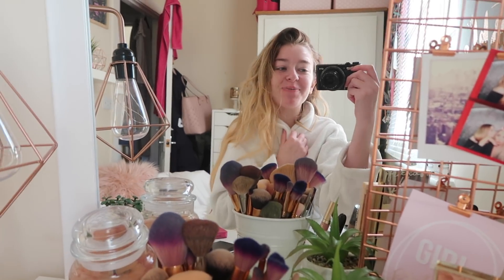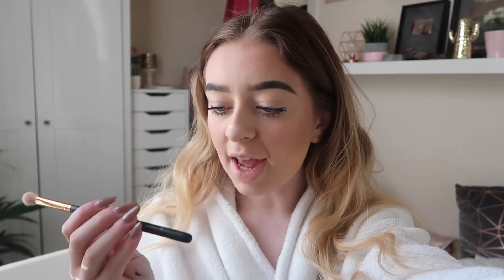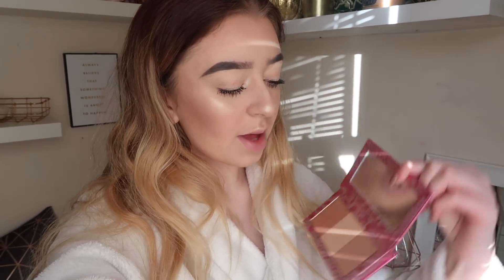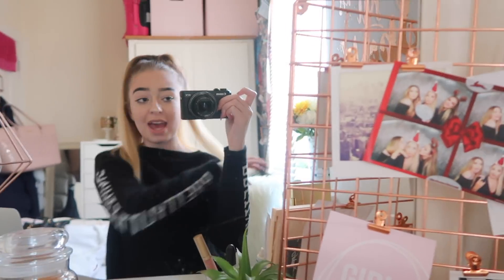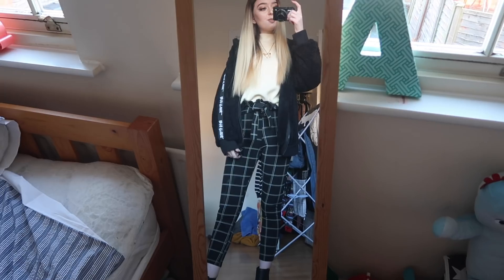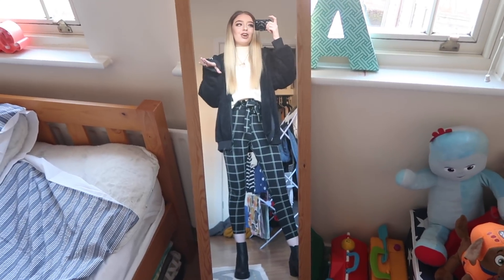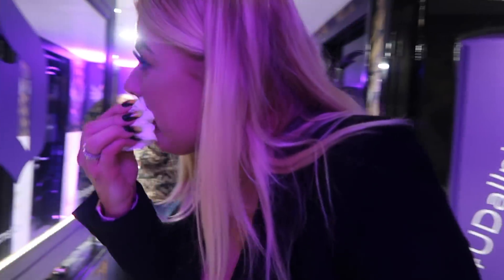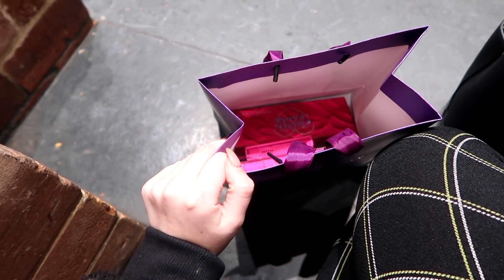I FELL IN THE BALL PIT... URBAN DECAY X KRISTEN LEANNE LAUNCH PARTY & FIRST IMPRESSIONS!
MY NEW WEBSITE AND BLOG!

Anastasia C/O Red Hare
Somerset House
Strand
London
WCR2 1LA

FAQ:
♡ Will you do a meet up? YES! HELLO WORLD 2017!

xoxo,
Anastasia